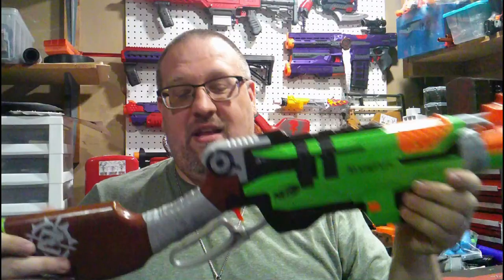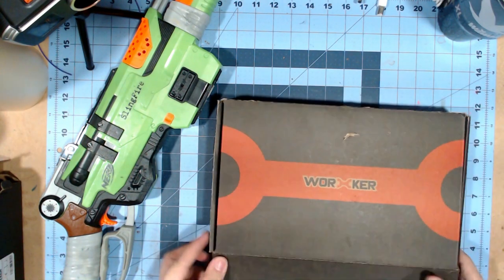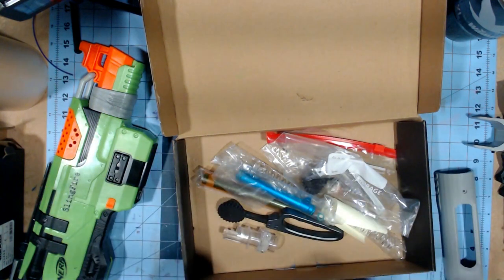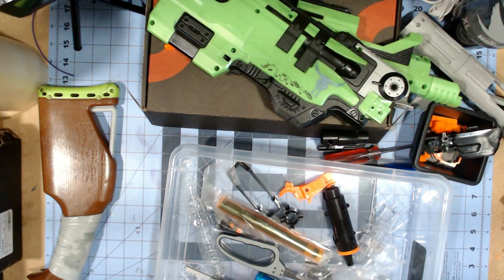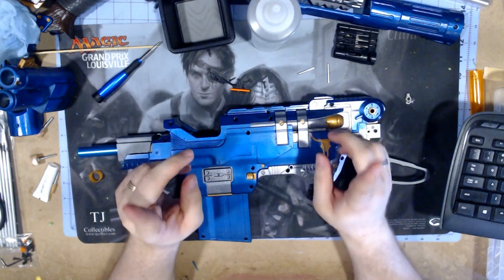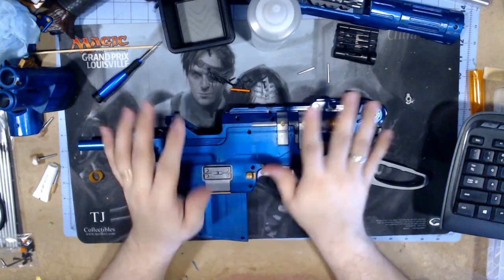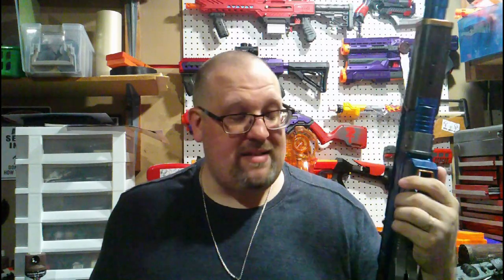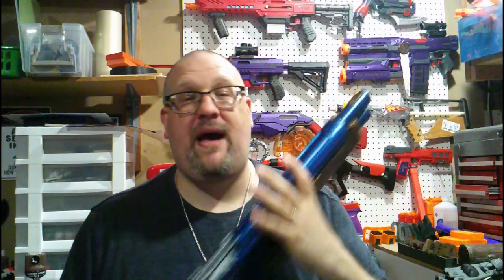Dead Man's Tale Slingfire Build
This is one of those builds that has been in my head for a while, and I finally decided to go for it. As many of you, i hope, know, I love the game Destiny. I also love lever action stuff. So one of my fav weapons in Destiny 2 is the Dead Man's Tale. It's not a 1 to 1, but I think I captured the aesthetics pretty well. But let me know what you think of it.

0:00 Intro
1:50 Parts and Plan
7:52 Pieces to keep and toss
10:09 Paint progress
14:53 Core assembly
16:00 Final results and thoughts